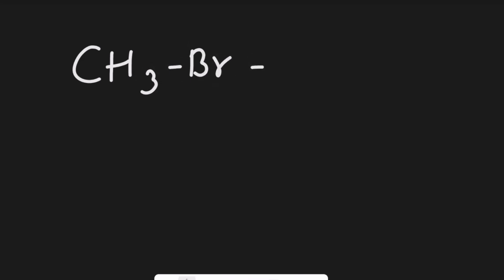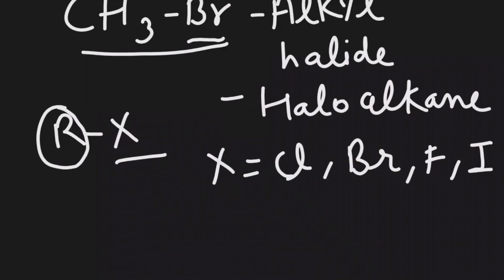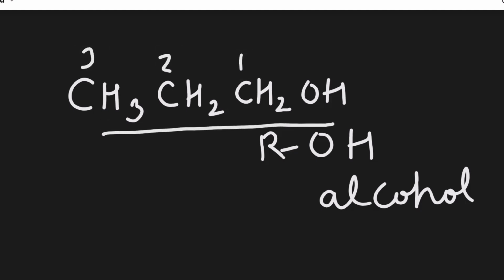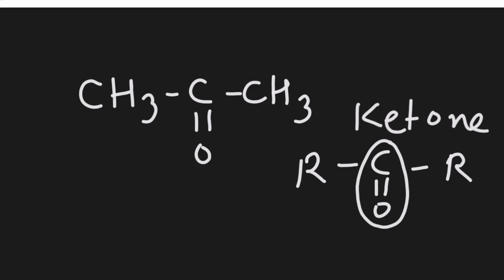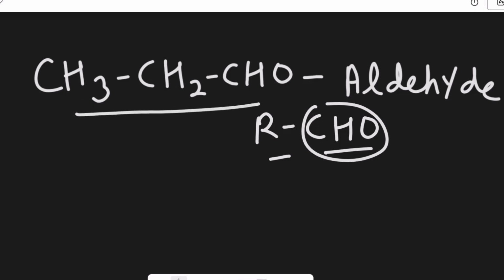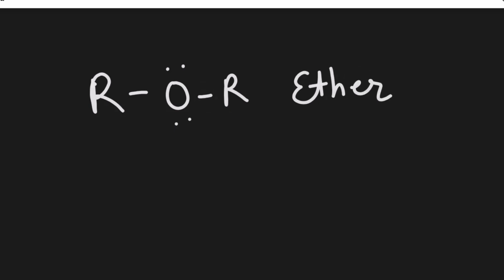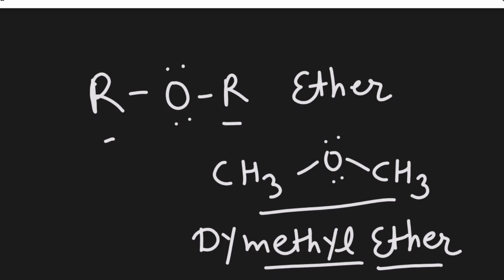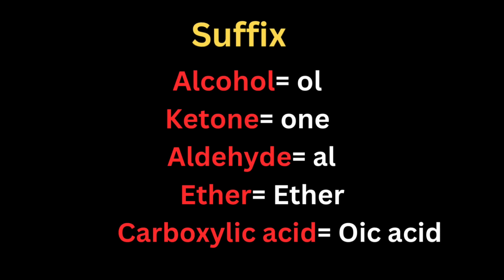Functional Groups Organic Chemistry | Part-2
Functional Groups Organic Chemistry | Functional Groups 😌 | Part-2

functional groups organic chemistry mcat functional groups organic chemistry melissa maribel
functional groups organic chemistry song functional groups organic chemistry memorization
alkanes organic chemistry
alkane nomenclature alkanes
alkanes alkenes alkynes
alkanes organic chemistry class 11
alkanes and cycloalkanes alkane functional group alkane reactions
alkanes alkenes alkynes naming alkanes and alkenes alkenes organic chemistry alkenes and alkynes
alkynes organic chemistry class 11
alkynes organic chemistry
alkynes organic chemistry class 12
cycloalkanes cis and trans cycloalkanes conformations cycloalkanes organic chemistry cycloalkanes nomenclature cycloalkanes ring strain cycloalkanes organic chemistry naming cycloalkanes class 12
iupac nomenclature of organic chemistry iupac nomenclature of organic chemistry class 11
iupac nomenclature iupac rules
iupac name and common names of organic compounds iupac name iupac naming practice iupac naming organic chemistry
alcohol chemistry
alcohol chemistry class 12
alcohol chemistry organic
alcohol chemistry class 12th
alcohol chemistry a level
one shot
alcohol chemistry class 10
alcohol chemistry class 11
alcohol chemistry 12th
alcohol chemistry chapters
iupac alcohol
iupac alcohol nomenclature
iupac naming of alcohol phenol and ether
iupac nomenclature of
alcohols class 12
iupac name of alcohol group
iupac nomenclature of
alcohols and haloalkanes
aldehyde nomenclature
aldehydes and ketones organic chemistry
aldehydes
aldehyde and ketone reactions
aldehydes and ketones mcat
aldehydes and ketones nucleophilic addition react...
aldehyde and ketone class 12
ketone nomenclature
ketones
a ketone aldehyde carboxylic
acid class 12
ketone and aldehyde
ketones and aldehydes organic chemistry
ketone and aldehyde nomenclature
ketones in urine means
ketone iq
ketone bodies
ketone bodies biochemistry
carboxylic acid class 12
carboxylic acids organic chemistry
carboxylic acid
carboxylic acid naming
carboxylic acid
nomenclature
physics wallah
carboxylic acid bsc 2nd year
carboxylic acid derivatives
carboxytherapy
carboxylic acid derivatives reactions
ether chemistry
ether chemistry class 12
ether 12th chemistry
ether reactions organic chemistry
ether class 12 chemistry pankaj sir
ether class 11 chemistry
ether class 12 chemistry in hindi
ether class 12 chemistry jee
ether synthesis organic chemistry
alcohol phenol ether chemistry
ether structure
ethereum structure blockchain
diethyl ether structure
dimethyl ether structure
ether ka structure
ethyl methyl ether structure
ethyl neopentyl ether structure
ethereum structure